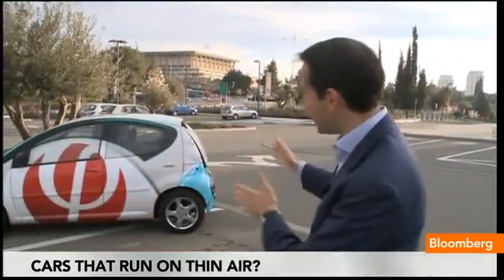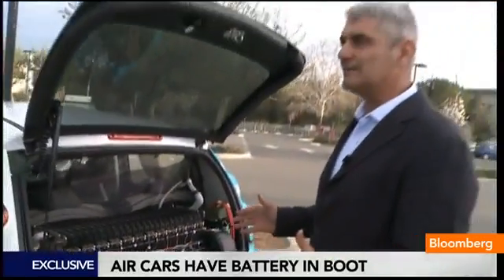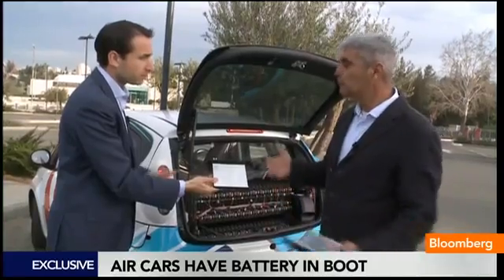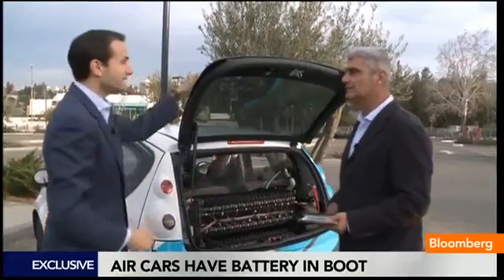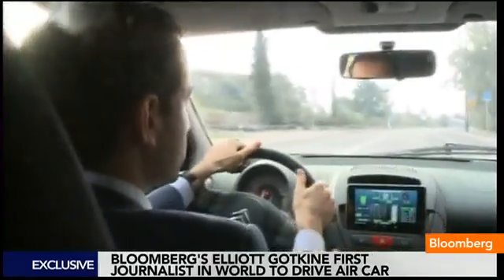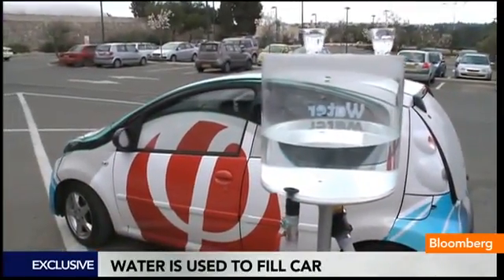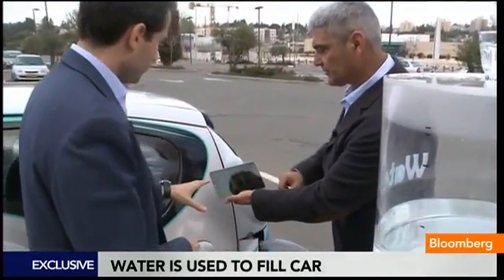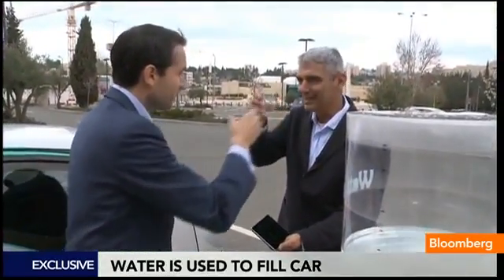Алюминий-воздушная батарея позволит увеличить запас хода электромобиля в 10 раз